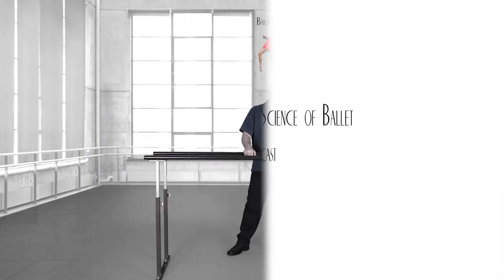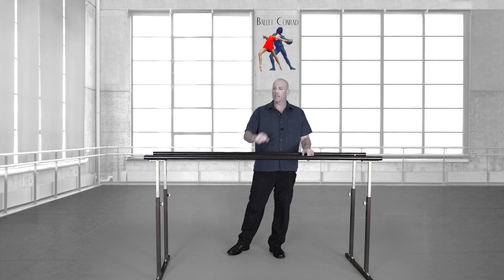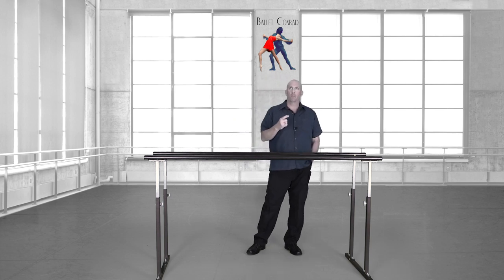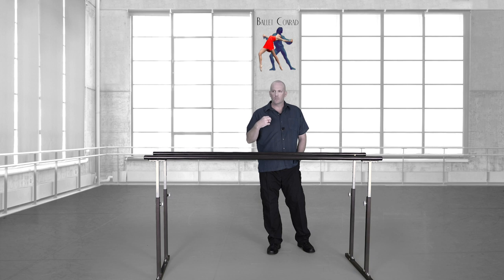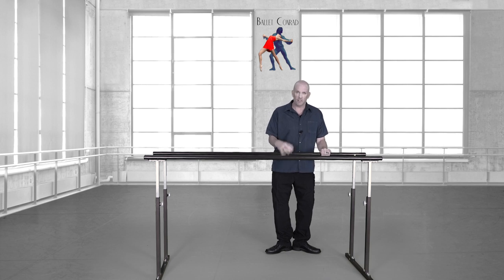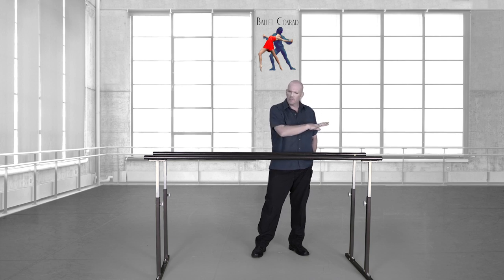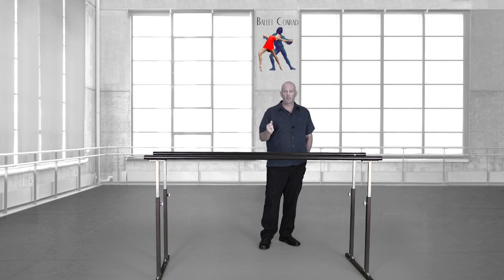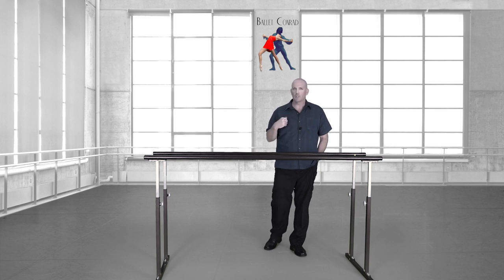294 - How to Take Your New Classes(Part 1)